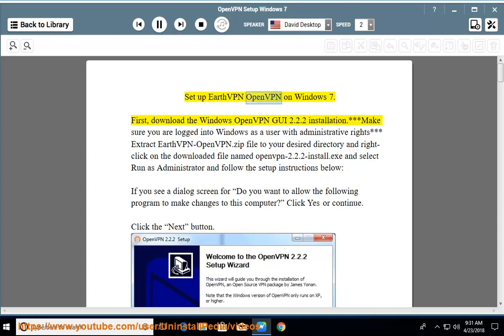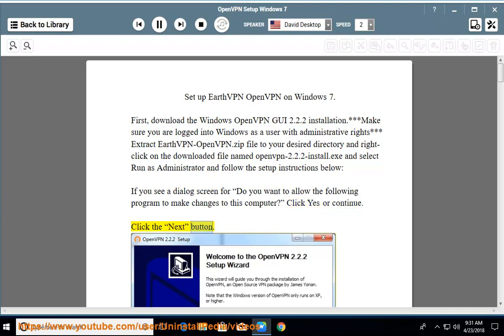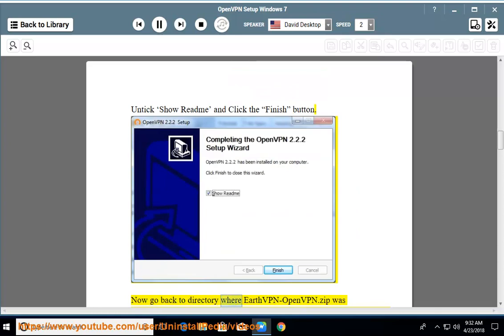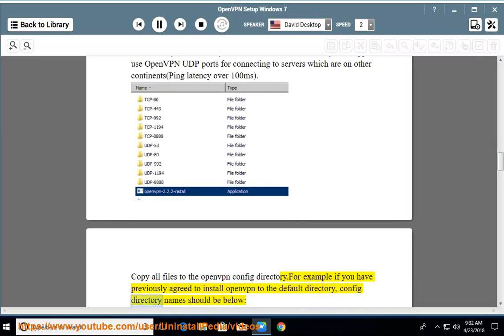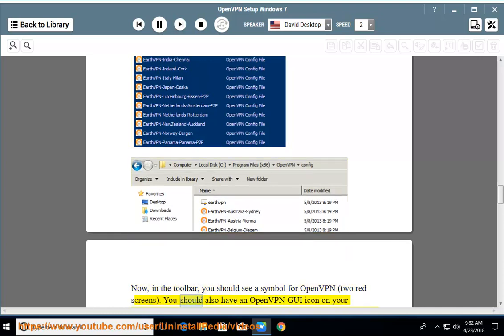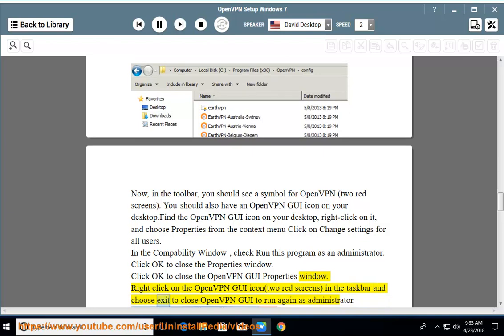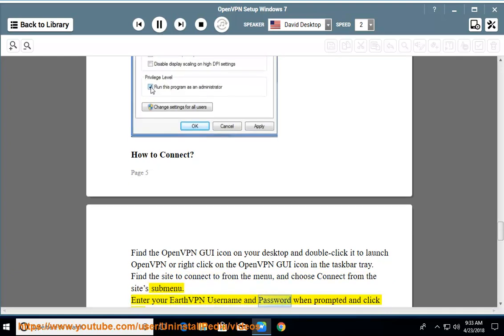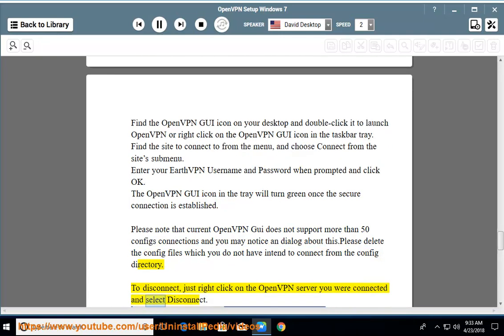Set up EarthVPN OpenVPN on Windows 7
Hit to fully Set up EarthVPN OpenVPN on Windows 7.